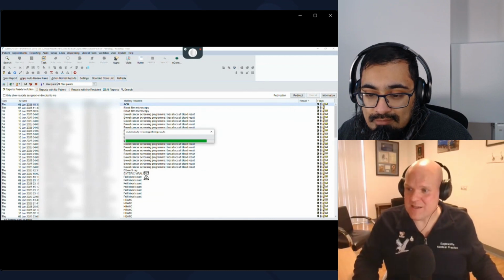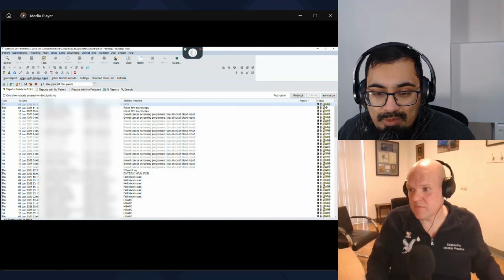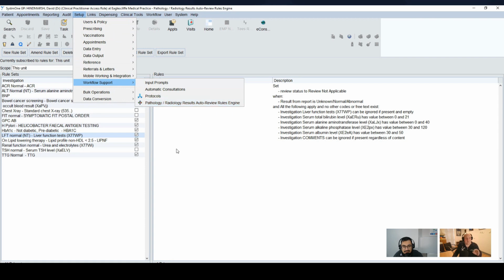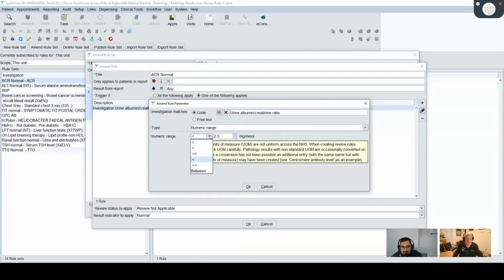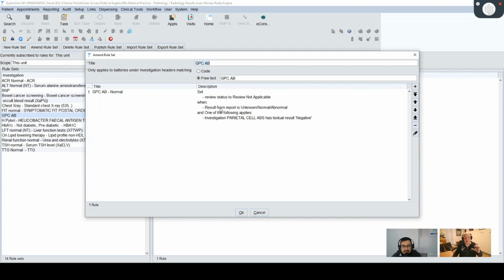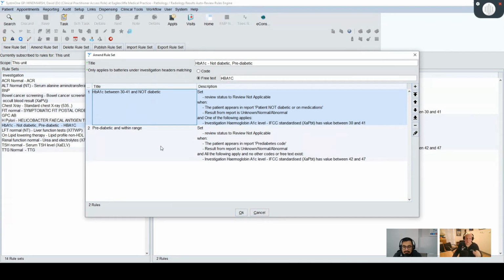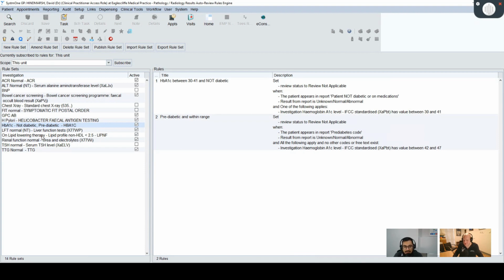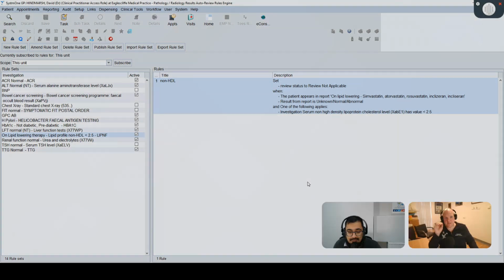SystmOne Autoreview guide for pathology results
Question - which rule do you think you need?

⏰ Timecodes ⏰

00:00 Intro